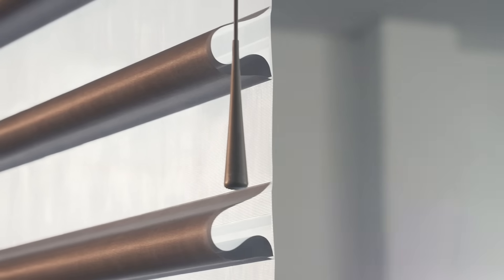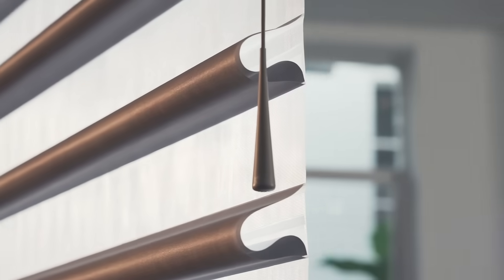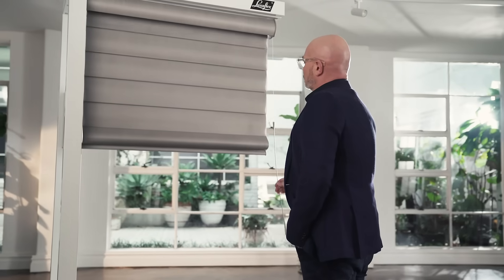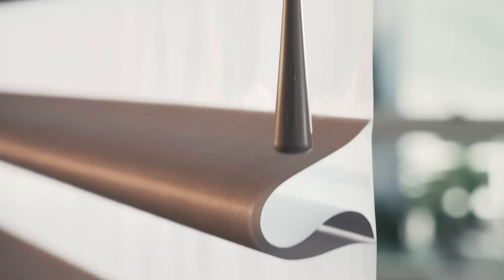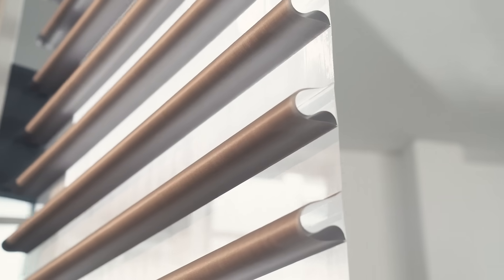Transforming Light with Neale Whitaker – Pirouette Shadings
A window covering solution like no other, the patented and exclusive Luxaflex Pirouette Shadings combines poised precision and elegant light control to transform any room. Three-dimensional fabric vanes provide a striking and uniform interior look whilst softly filtering sunlight and providing privacy.